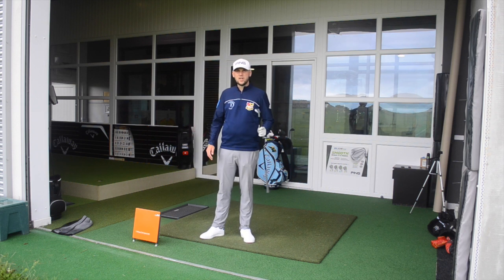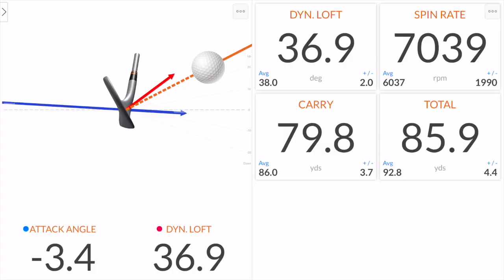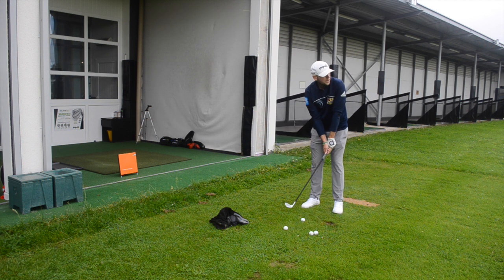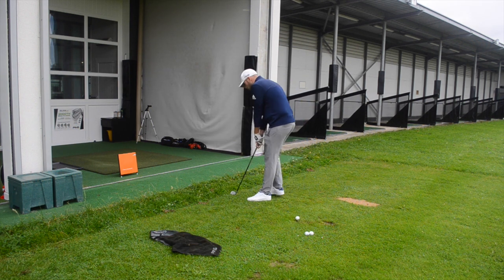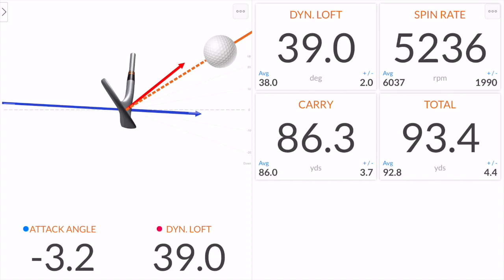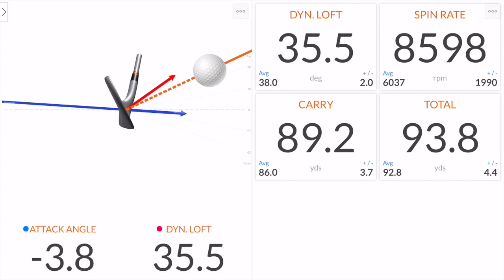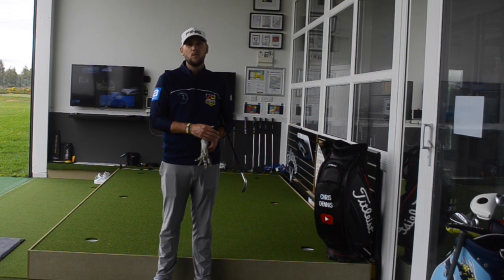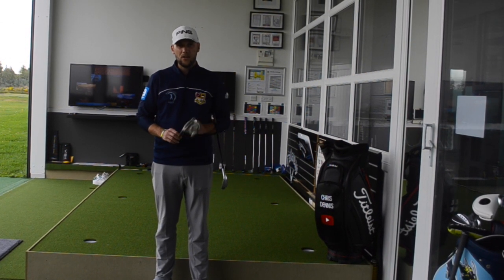DON’T LOSE SPIN IN THE RAIN!!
DON’T LOSE SPIN IN THE RAIN!! - In this video I show you a simple way to get more spin in wet conditions. This should help you improve your short game, lower your scores and reduce that handicap.